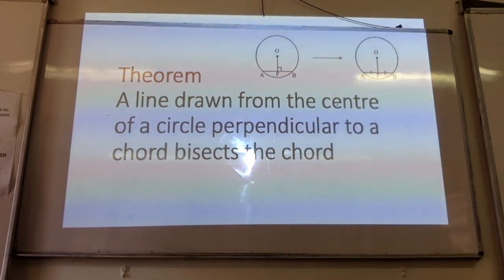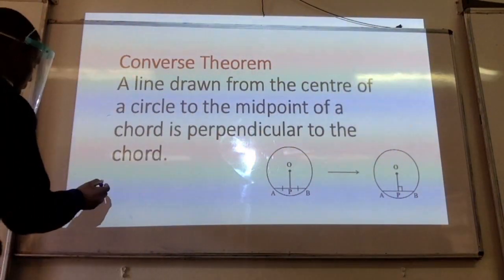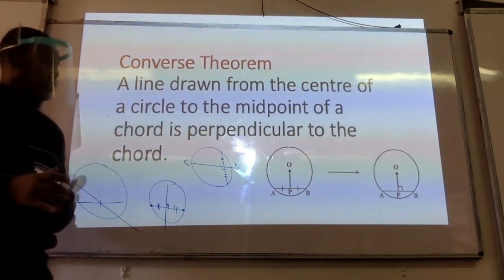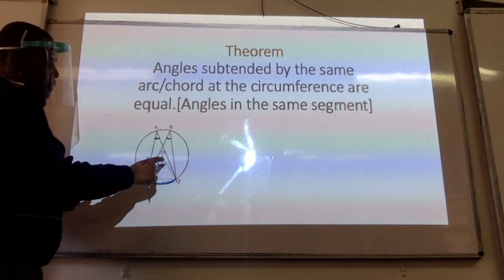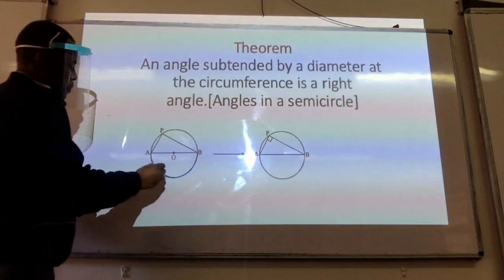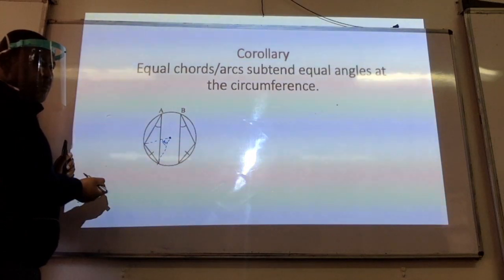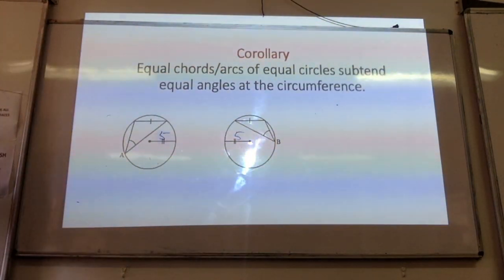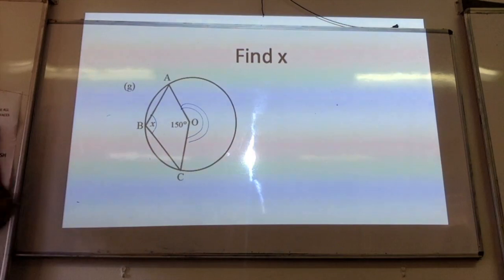Euclidean geometry - theorems related to centre of circle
This video is about Euclidean geometry - theorems related to centre of circle